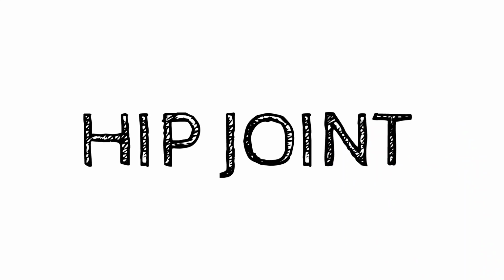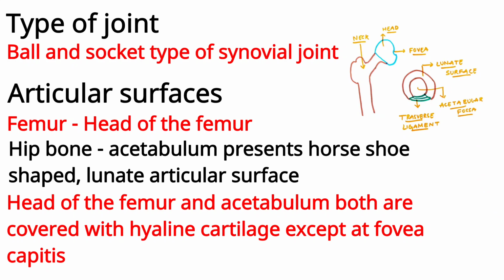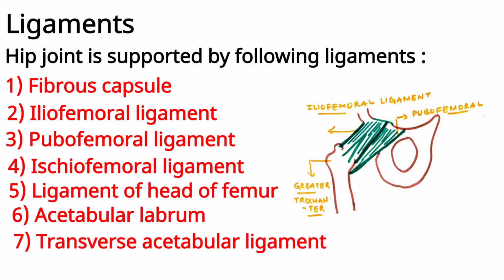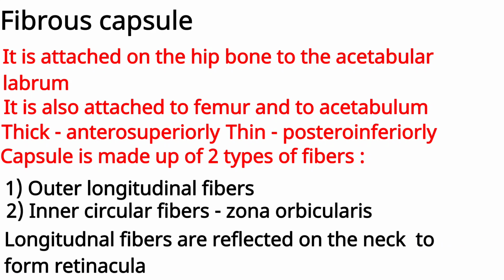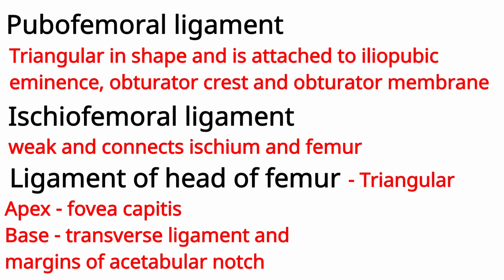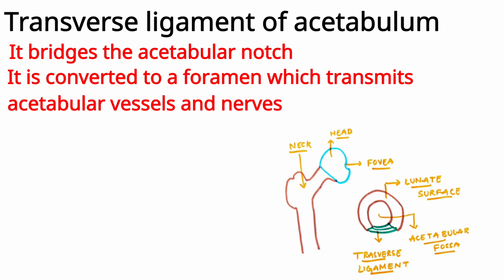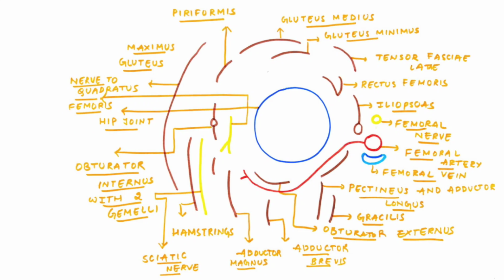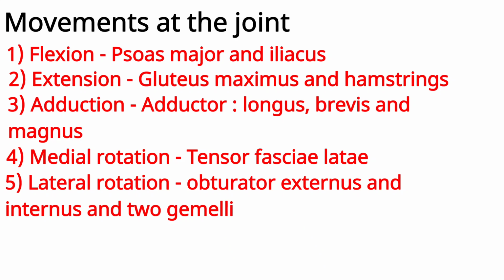Hip joint | Anatomy | Ligaments of hip joint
Hello guys!

Today in this video, we are going to learn about hip joint under following headings :

1) Types - 02 : 05
2) Articular surfaces - 03 : 37
3) Ligaments - 05 : 19
4) Relations - 13 : 08
5) Blood and nerve supply - 16 : 56
6) Movement - 17 : 42

Bye!